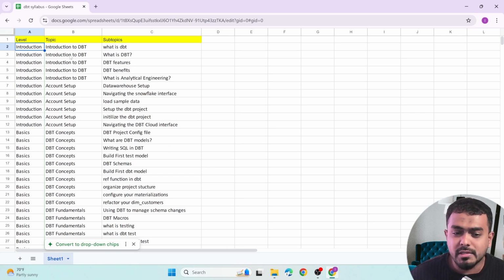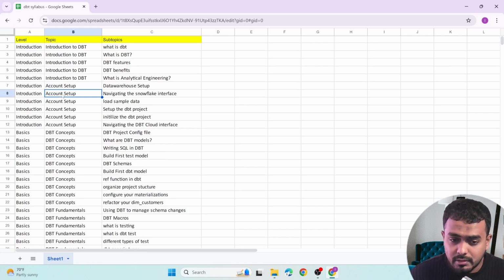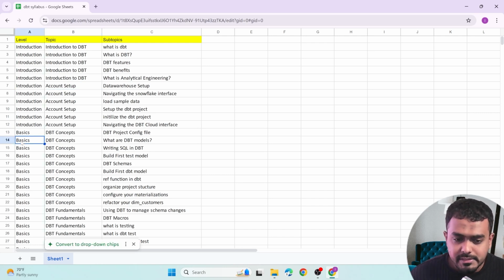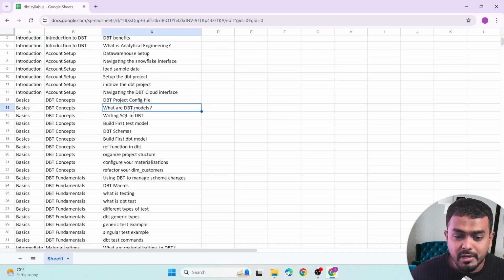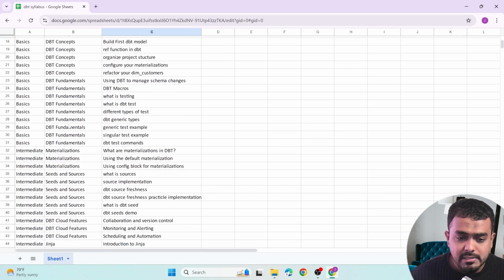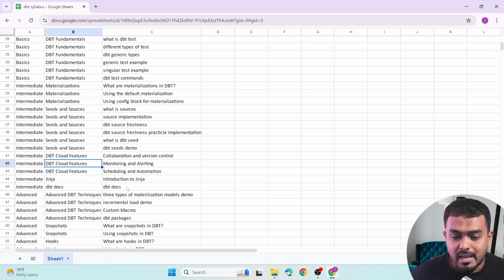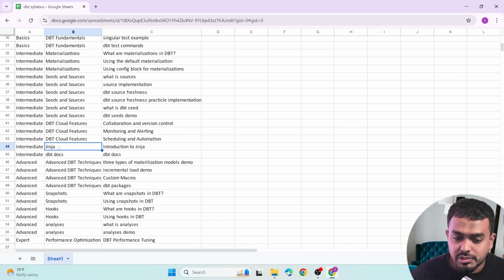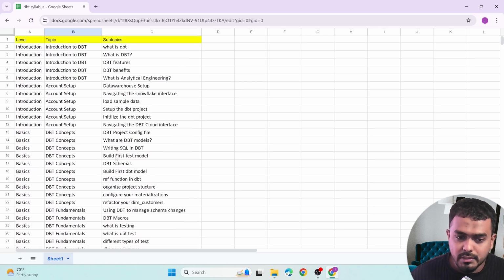Master DBT | Live Course launch | English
Master DBT and transform your data career with this comprehensive course on Data Build Tool (DBT), the backbone of modern data transformation! Perfect for both beginners and experienced professionals looking to enhance their data engineering skills.

🔍 What you'll learn:
• Complete DBT fundamentals and advanced concepts
• Real-world project experience with hands-on examples
• Data warehouse setup with Snowflake integration
• Advanced features including macros and Jinja templates
• Testing, documentation, and deployment best practices

💼 Career Growth Opportunities:
• Data Engineer
• Analytics Engineer
• BI Developer

📚 Course Structure:
• Introduction to DBT and analytics engineering
• Basic concepts and project structure
• Intermediate topics including materializations and seeds
• Advanced features covering snapshots and custom macros
• Expert-level performance tuning

Prerequisites: Basic SQL knowledge required. Ready to level up your data transformation skills? Start your DBT journey today!

CHAPTERS:
00:00 - Welcome to the Course
00:55 - Course Syllabus Overview
01:14 - Introduction to Dialectical Behavior Therapy (DBT)
03:43 - Advanced DBT Techniques and Strategies